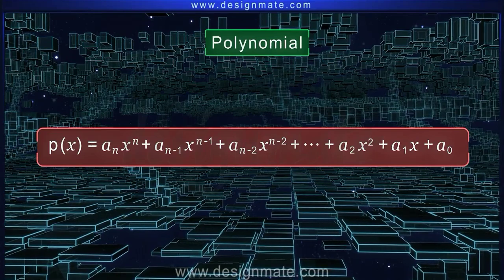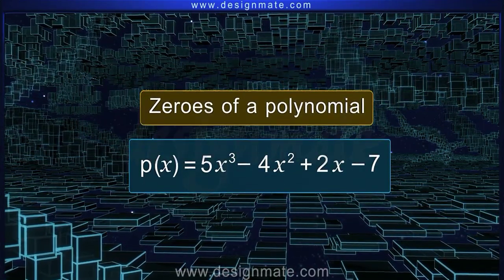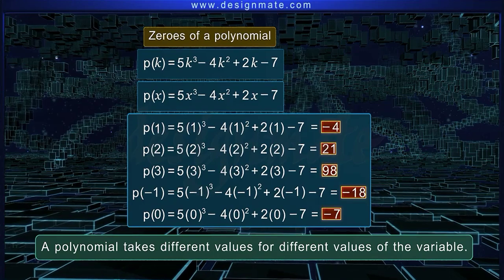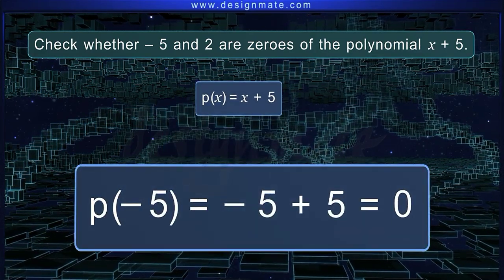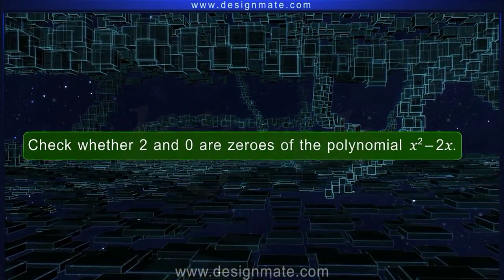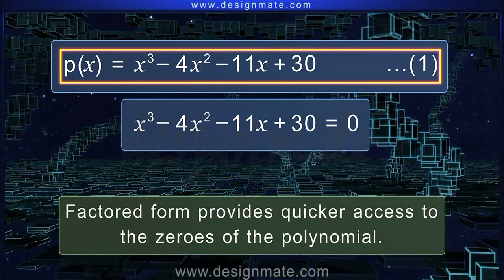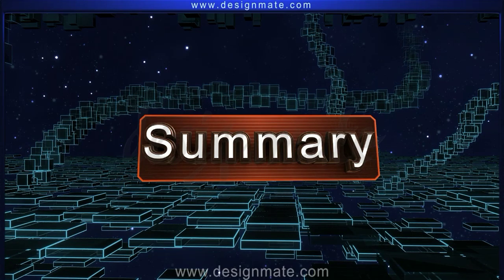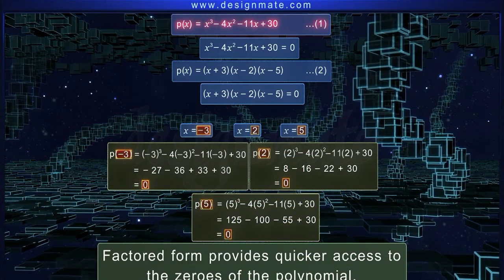Zeroes of a Polynomial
In this video, we dive into the fascinating world of polynomials and explore the concept of zeroes! 🎯 Whether you’re a student, teacher, or just a math enthusiast, you’re in the right place for clear, concise, and engaging explanations.

🔹 What You’ll Learn:

What are zeroes of a polynomial?
How to find the zeroes of a polynomial using various methods.
The significance of zeroes in polynomial functions.
Real-life applications of polynomials and their zeroes.
🔹 Why Watch?
Our channel is dedicated to making complex math topics simple and accessible for everyone. With step-by-step tutorials and practical examples, we aim to help you master polynomial concepts with ease.